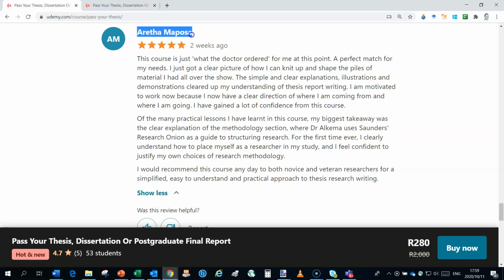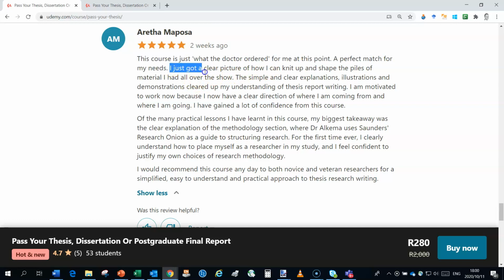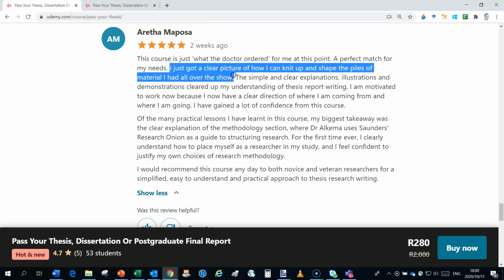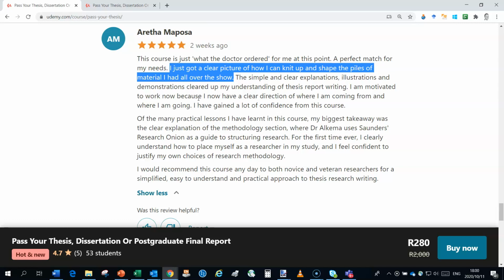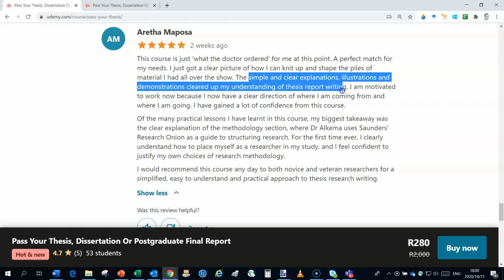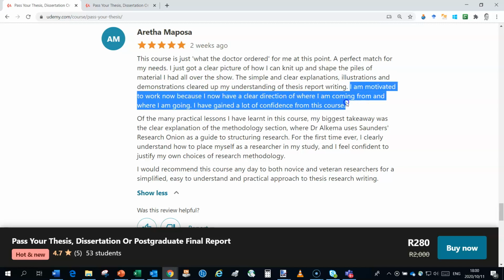"I Would Recommend This To Novice, Veteran Researchers For An Easy To Understand Practical Approach"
Aretha Maposa
"This course is just 'what the doctor ordered' for me at this point. A perfect match for my needs. I just got a clear picture of how I can knit up and shape the piles of material I had all over the show. The simple and clear explanations, illustrations and demonstrations cleared up my understanding of thesis report writing. I am motivated to work now because I now have a clear direction of where I am coming from and where I am going. I have gained a lot of confidence from this course.

Of the many practical lessons I have learnt in this course, my biggest takeaway was the clear explanation of the methodology section, where Dr Alkema uses Saunders' Research Onion as a guide to structuring research. For the first time ever, I clearly understand how to place myself as a researcher in my study, and I feel confident to justify my own choices of research methodology.

I would recommend this course any day to both novice and veteran researchers for a simplified, easy to understand and practical approach to thesis research writing."

Sindi Amunga
"This is such a great course. I am glad that I got to do it this early in my thesis (I am now doing my literature review chapter). I have enough time to start implementing all that Peter has taught. This course is suitable for everyone doing their masters or PhD irrespective of their stage in their research. Thanks Peter!"
Are you studying and need help? 📕📘📗 Do you need a breakthrough in a specific area of your degree? 👌 Join thousands of other students that I have taught to: write, plan, reference, get motivated, organise their time and so many more tips and techniques ➜
👩‍👩‍👦‍👦 Join the exclusive, members only Facebook group of The Student Success Coach for regular encouragement where you can post questions, get coaching and support ➜
🖐 Achieve your goals! Write better, research better, finish your reports! Study harder, go further, get your degree and make your contribution. My name is Peter Alkema and I am your online student success coach.
🎓I have PhD and I've helped thousands of my students achieve their goals, like Flora Makgale: "What an amazing course! After finishing this course, I have confidence. Thank so much Dr Peter Alkema"
⭐⭐⭐⭐⭐ Tulongeni Shilunga: "This is exactly the jump-start I needed. Very clear and concise."
⭐⭐⭐⭐⭐ Lebogang Tswelapele: "This is what I have been longing for"
⭐⭐⭐⭐⭐ Paskalia Ndapandula: "Peter speaks with so much clarity"
⭐⭐⭐⭐⭐ Werner van Wyk: "Thank you Peter, once again your lesson and course have given me so much knowledge and understanding"
⭐⭐⭐⭐ Yvonne Rudolph "I really look forward to take everything i learned in action"
⭐⭐⭐⭐ Josephine Mahlangu: "exactly what I needed to know, absolutely valuable and helpful for my personal growth"